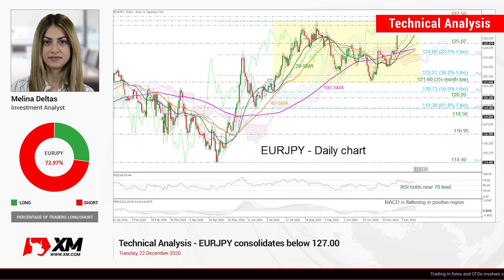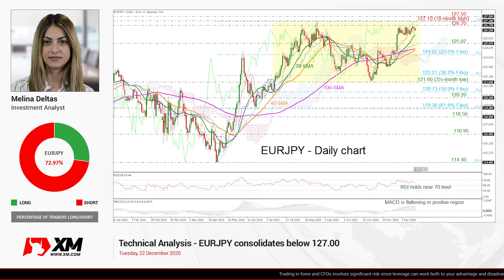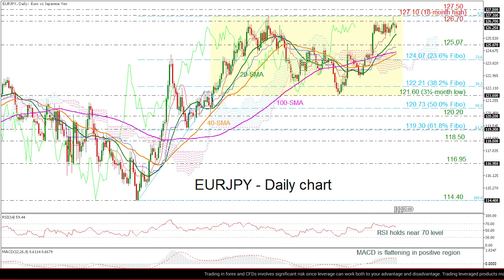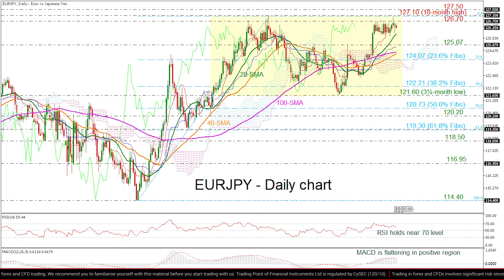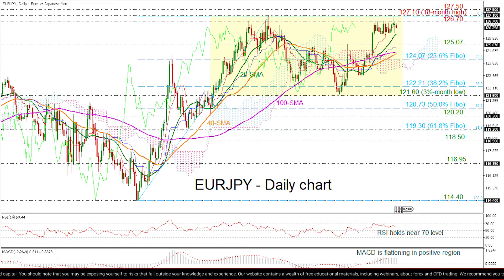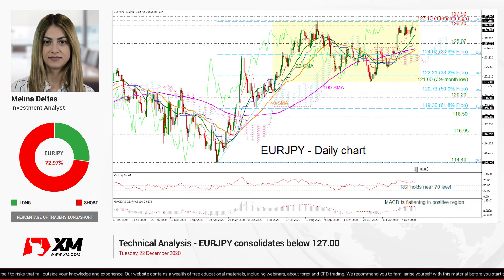Technical Analysis: 22/12/2020 - EURJPY consolidates below 127.00